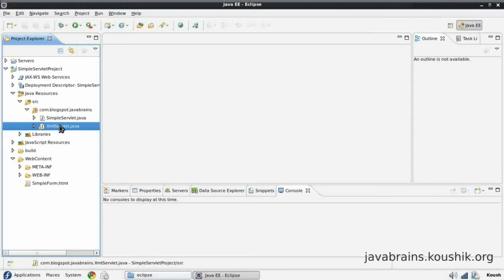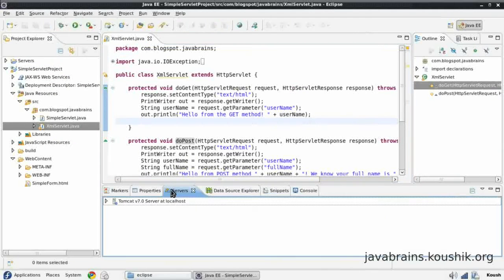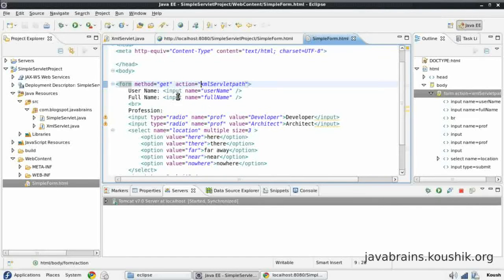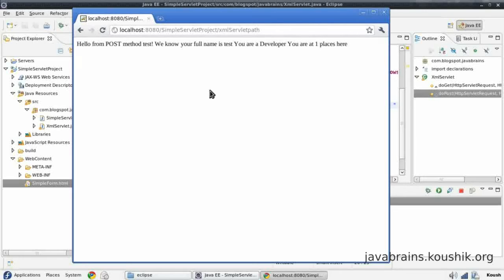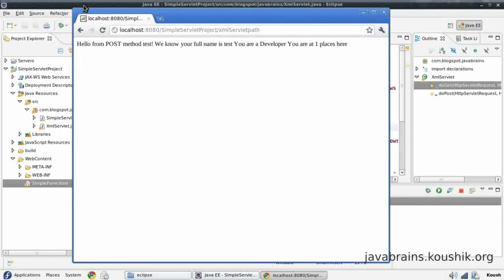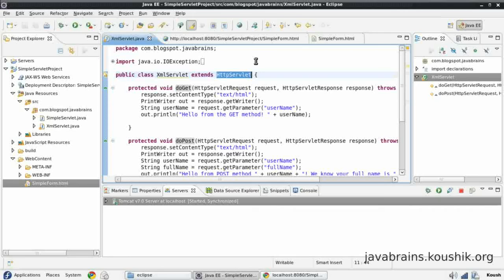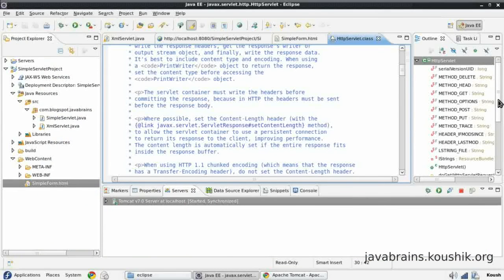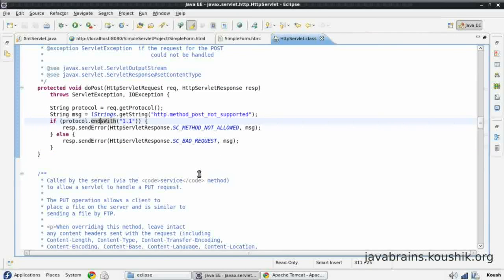JSPs and Servlets Tutorial 07 Understanding GET and POST